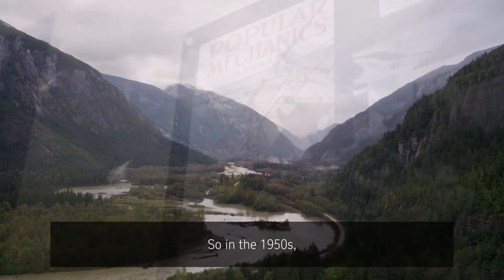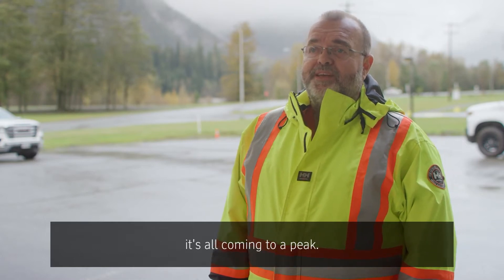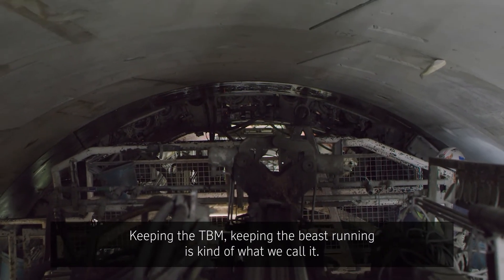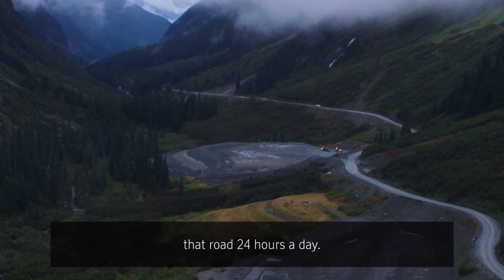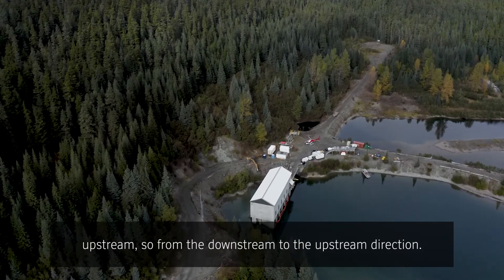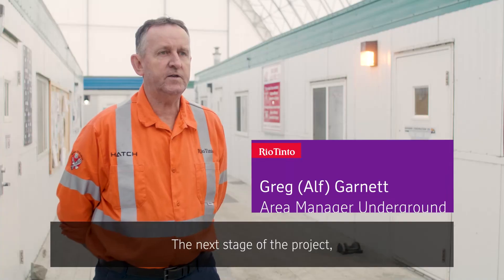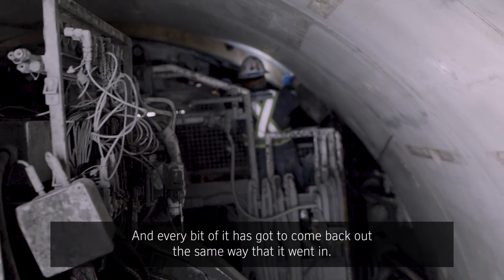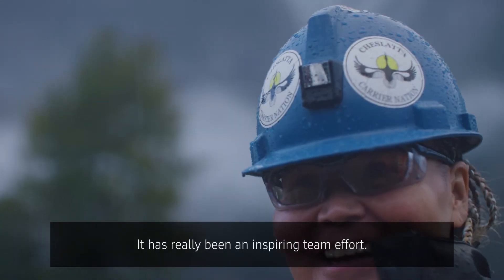Kemano T2 Project TBM Breakthrough : The full story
After more than 30 years since the start of the construction of the second tunnel, tl’ughus has broken through! This 1,300-tonne tunnel boring machine – named tl’ughus by the Cheslatta Carrier Nation after a legendary giant monster snake that burrows through mountains – has now completed its journey.

The Kemano T2 Project Manager, Alex Jones said it best, “This project is very special. From the [remote] location, the wildlife and the weather, but most importantly, because of the people. The people have put this project together— Spreadsheets don’t deliver projects. Schedules don’t deliver projects. It’s the people working together that delivers projects.”